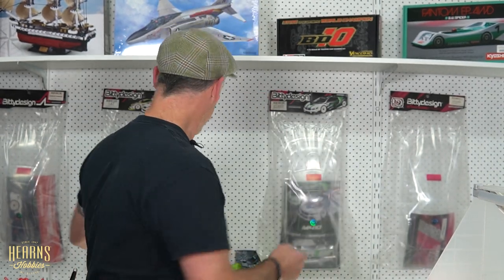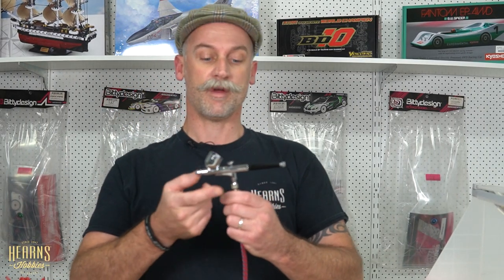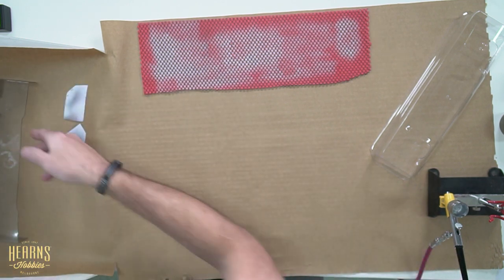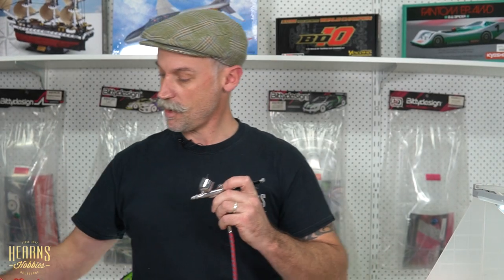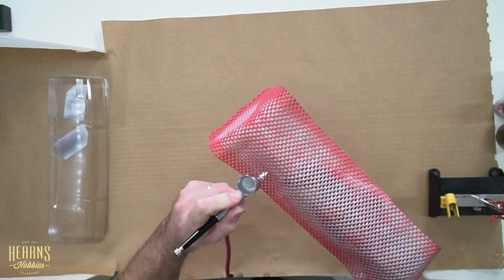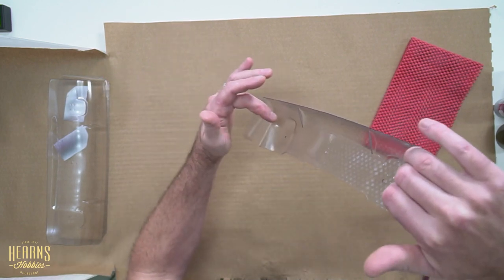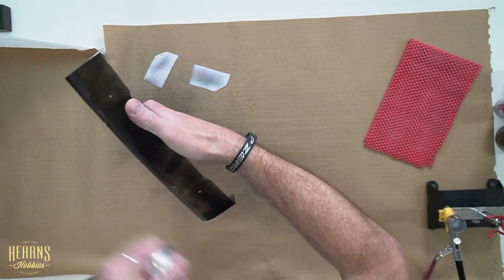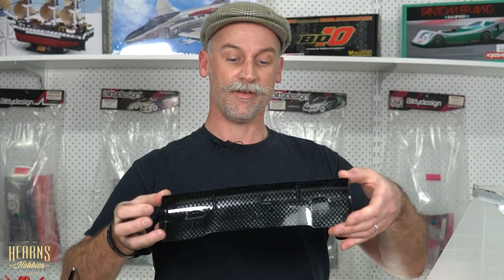Airbrushing | Carbon Fiber Effect Painting Tutorial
Brett demonstrates his technique on how to paint a carbon fibre look on a polycarbonate / lexan body. With a few simple techniques you can easily achieve a professional looking carbon fiber effect on your bodies.

All you need is:
Non-slip drawer lining with hatch pattern to use as a mask.
Polycarbonate compatible spray paint or airbrush paint in smoke (clear black), silver, and black.